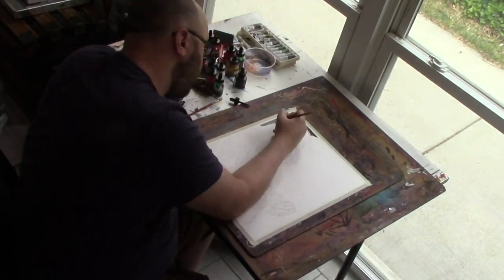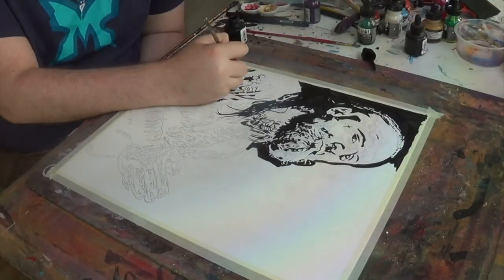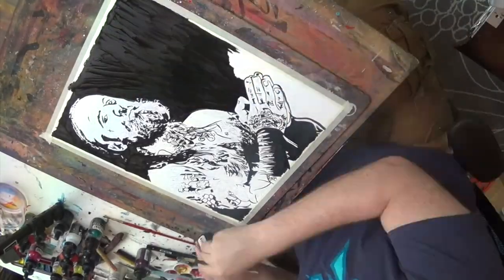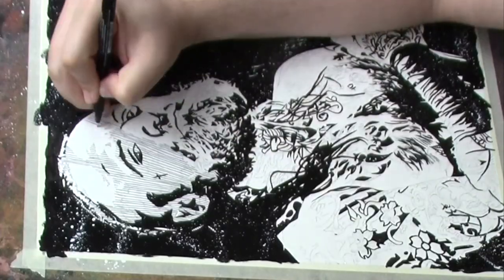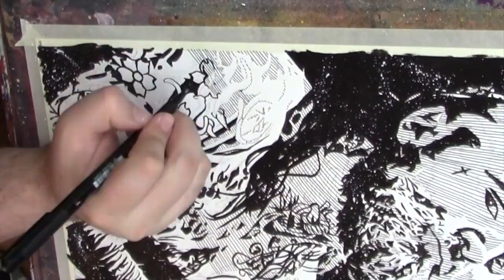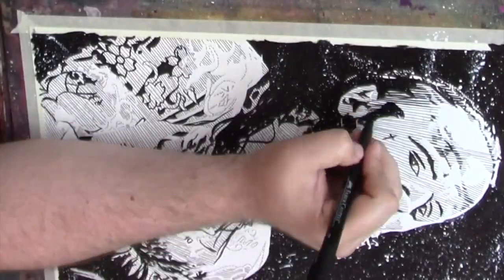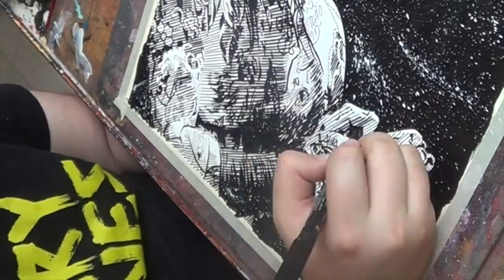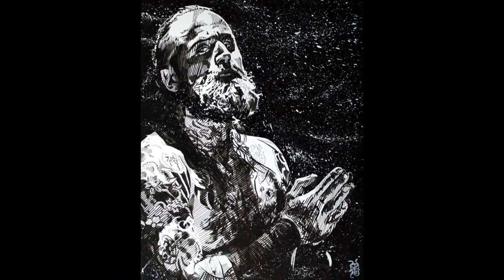Aleister Black’s Black Ink: WWE Canvas 2 Canvas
Artist Rob Schamberger transfers the Black Mass to the canvas! Using black ink, Schamberger creates a brooding and bold portrait of Aleister Black!
Follow WWE on YouTube for more exciting action!